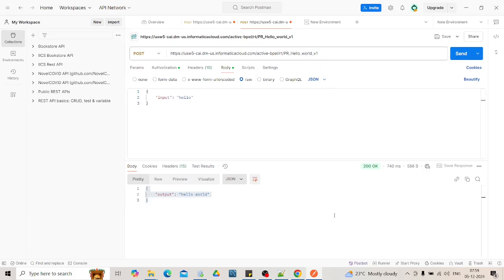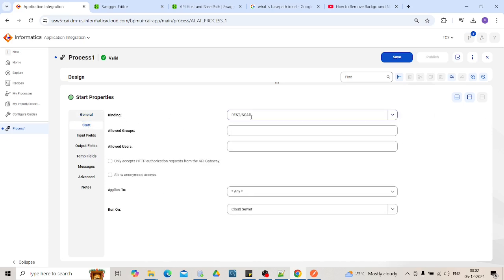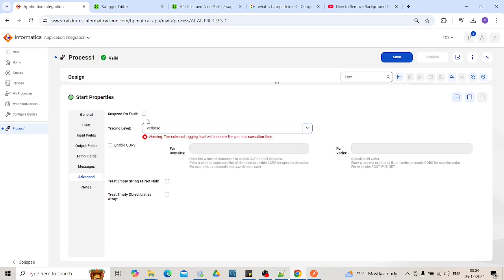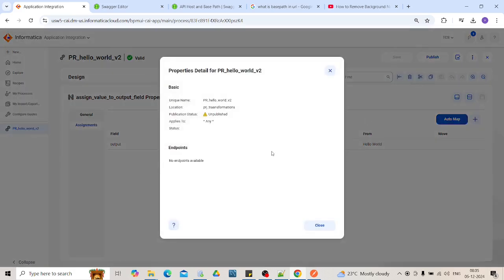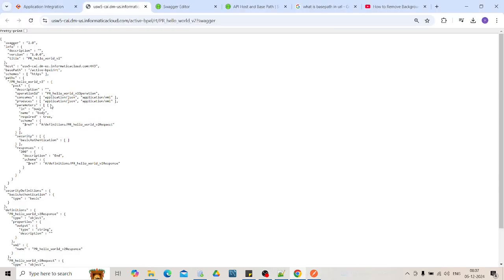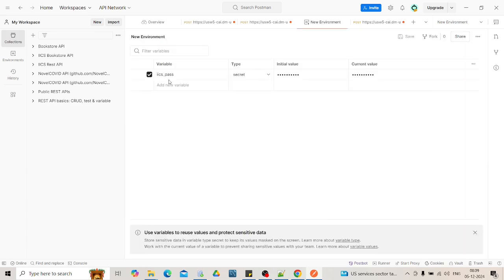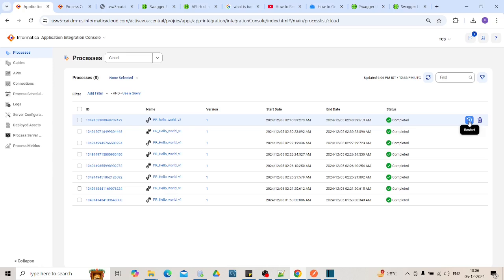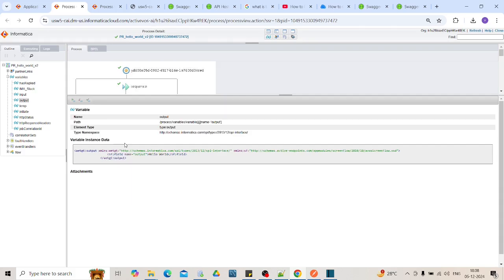IICS CAI tutorials: Process Designer | Learn the easiest way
IICS CAI Process Designer: How to Design a Simple Process in CAI | Step-by-Step Tutorial

We’ll take the input string "Hello" and transform it into the delightful output response "Hello World." This thrilling process will be ignited through the powerful Postman tool.

Here’s what you’ll dive into:
- Writing an amazing process
- Monitoring and logging processes in the Application Integration Console
- Creating and executing a request in Postman
- Unlocking the secrets of the Swagger file!

Pre-requisites to start with IICS CAI:

IICS configuration:
Step 1:
Free 30-Day Trial: API and Application Integration, this page will appear, please open the link.
Now fill in the details create the user and verify the link sent after successful registration on your mail.

Basics of Rest API: (recommend below video series below to get a complete understanding of API

Chapters:
00:00 Hello world (Understanding the problem statement)
00:38 Intro to the IICS CAI(Application Integration services) screen
01:00 Process designer
06:12 How to read the Swagger file
08:11 Swagger UI editor
08:55 Create an API request in POSTMAN
10:15 Application Integration Console (Monitor process logs)

Resources:
IICS CAI process designer: To explore the Swagger file/Open API documentation

(We used this link to edit the swagger file generated for our process as showcased in the video) Copy and paste the swagger file details into the editor and watch it create the API structure for you!